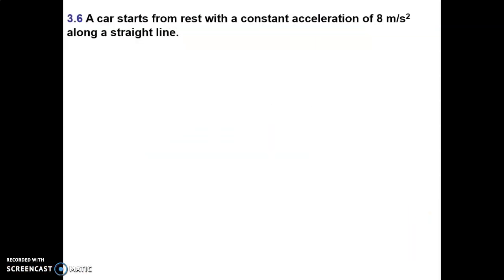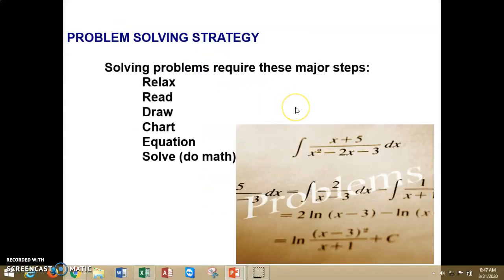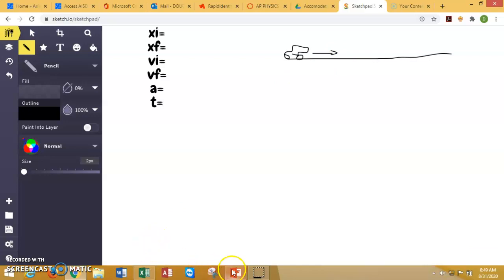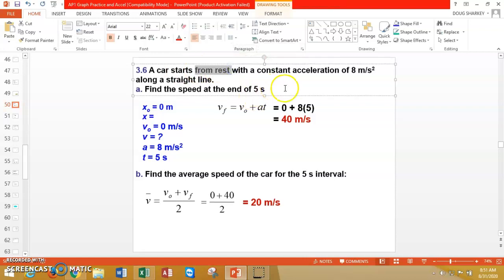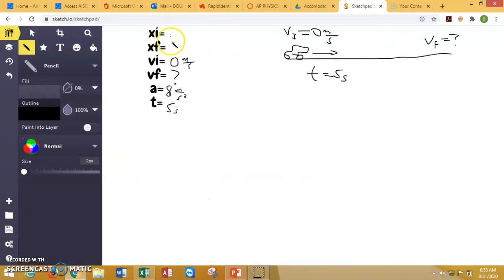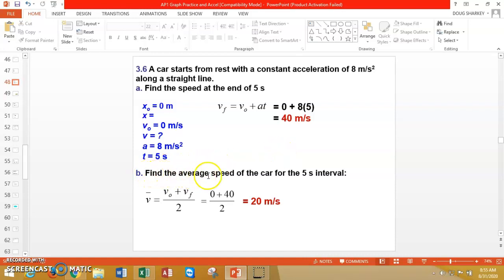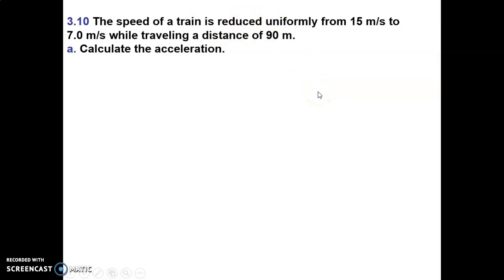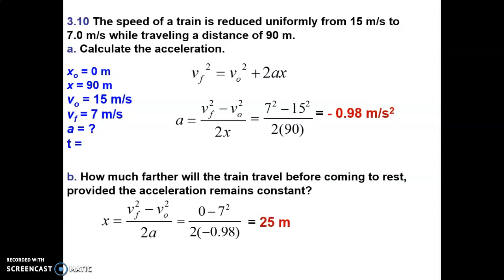Kinematics and Problem Solving Strategies